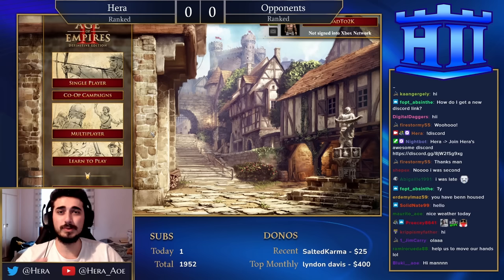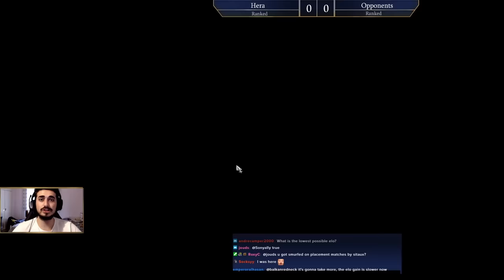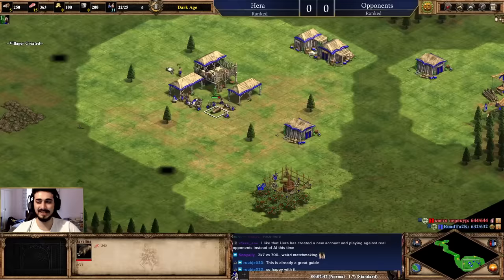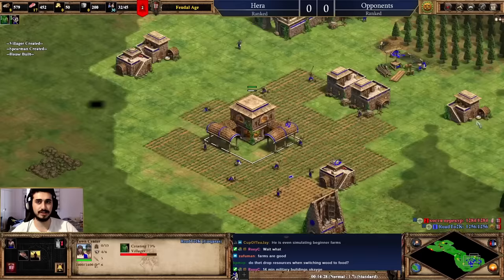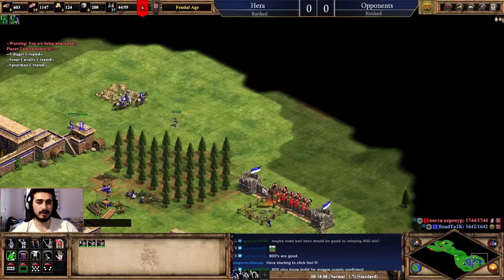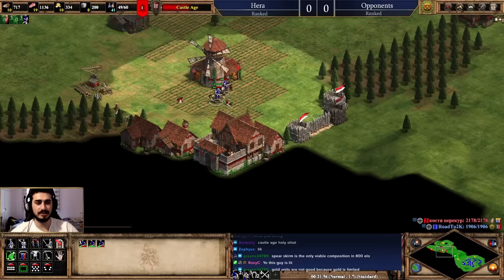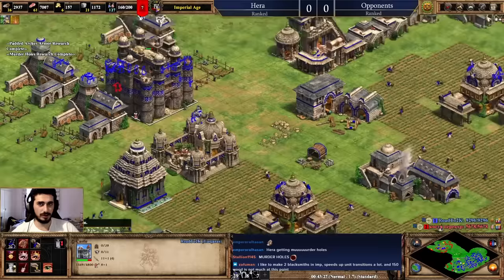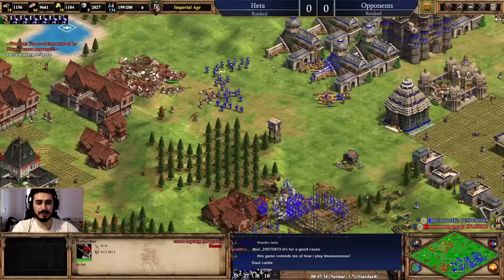Hera's NEW 2023 Beginner To 2000 Guide | AoE2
Edits by @TOPSRoundnet